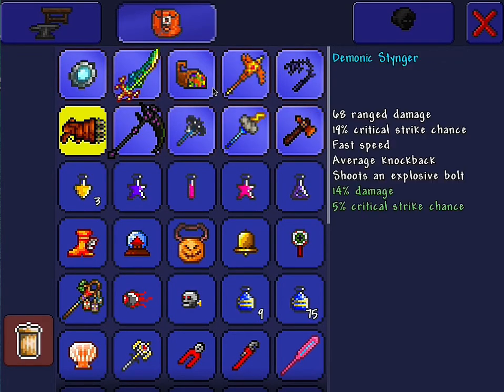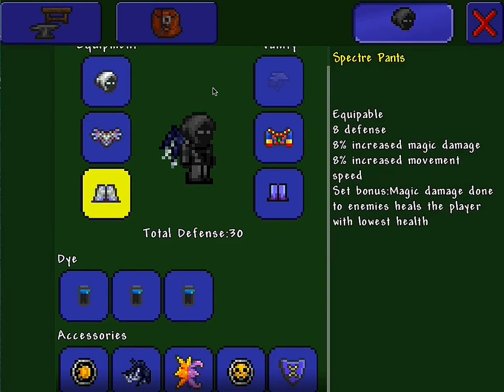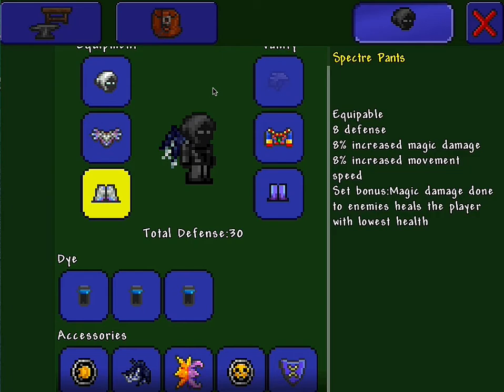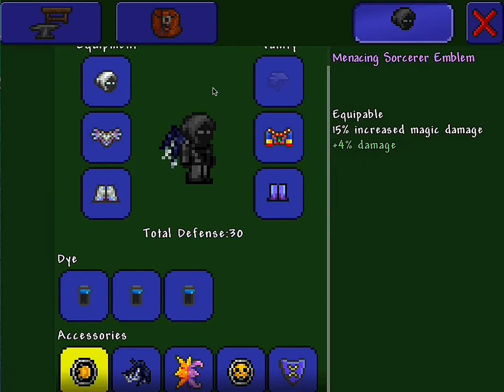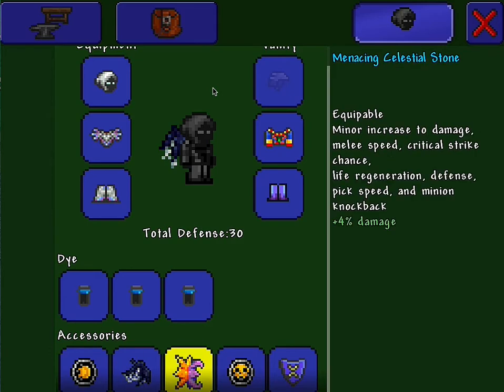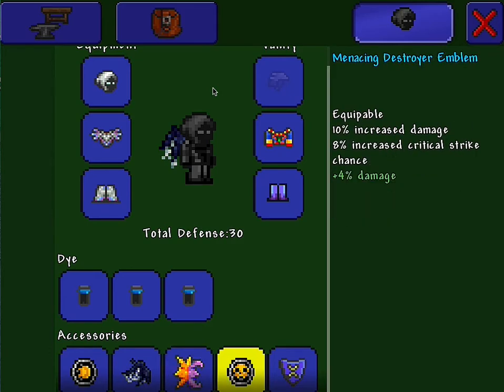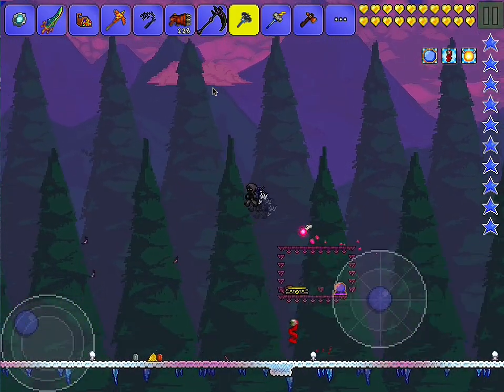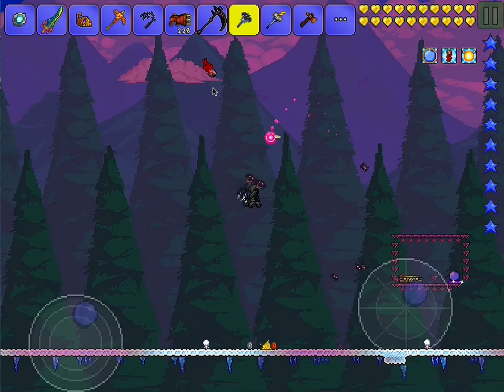Terraria Let's Play( Last Episode( Hardmode Says Goodbye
Sorry Terraria fans, but this is my last Terraria video. Well, at least for the Let's Play series.